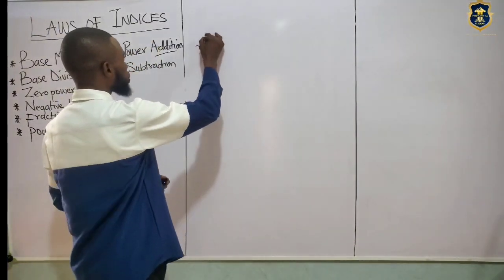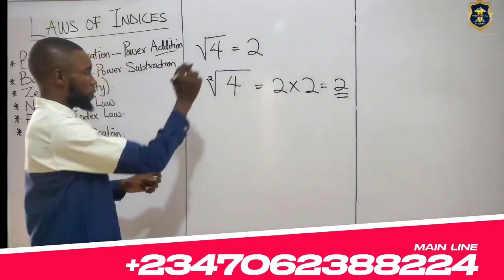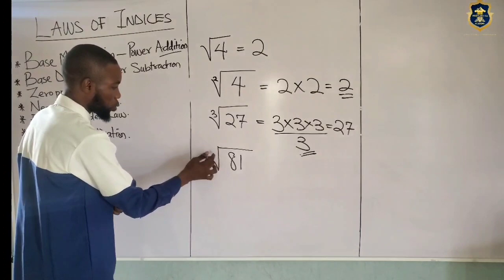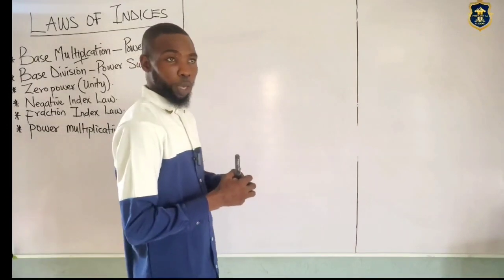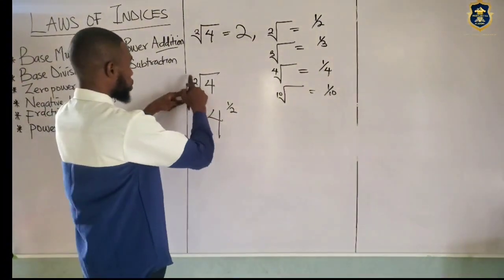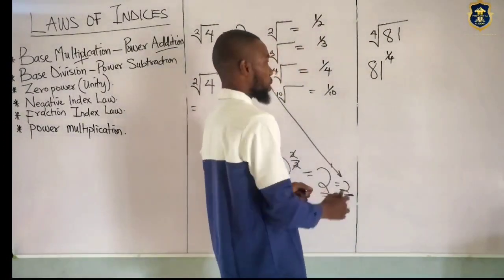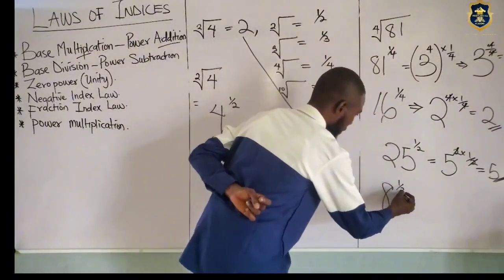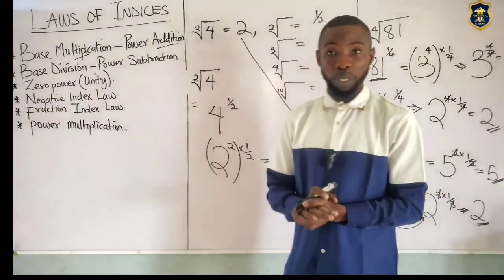INDICES BASICS ( 5th law of indices.)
Indices: welcome to my beginners guide to indices!. in this tutorial, you will master the fundamentals of indices and learn how to simplify complex expressions with ease👉

whether you are a math enthusiast looking to deepen  your understanding or a student gearing up for an exam, this comprehensive  introduction  to indices will help you lay a solid foundation for your I urge journey into the world of indice💪💪💪

in this video we will cover:
what is indices and the mathematical approach to it as well as its importance 💫💫